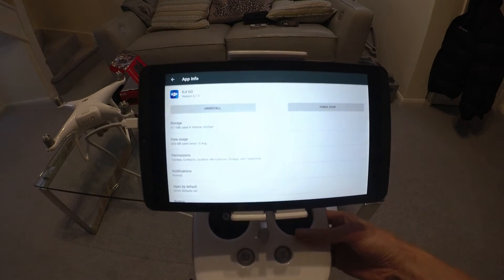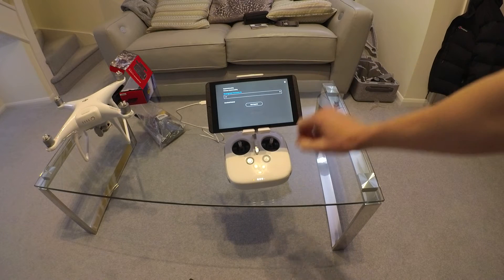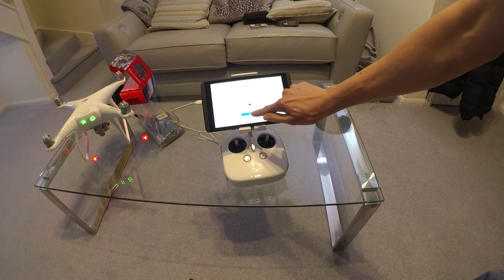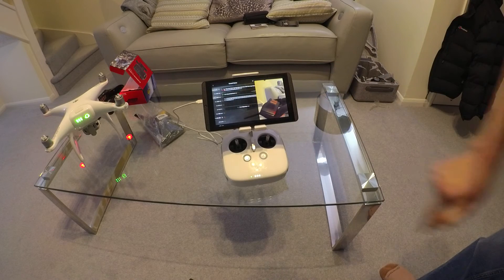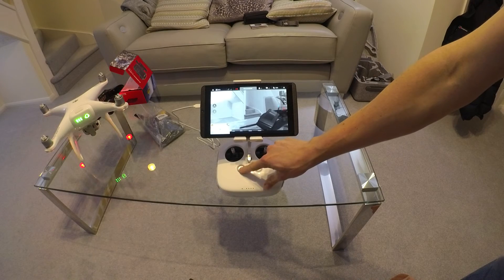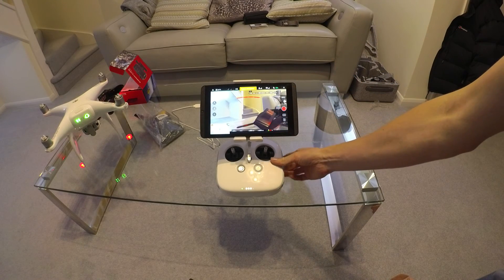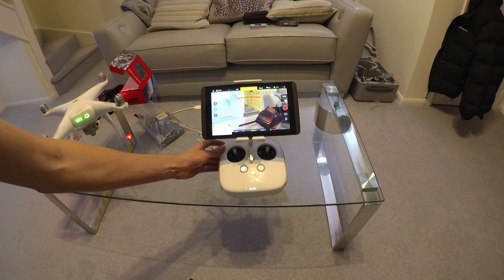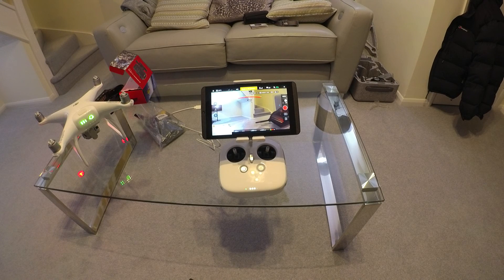Phantom 4 live feed breaking up after 1.8 firmware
UPDATE: Actually it is far from being fixed, after getting into the field the live feed was still broken.

My P4 feed was unusable in the App after flashing the RC firmware to 1.8, but was clear via the HDMI. Installing the 1.2.602 aircraft firmware 2 weeks later still didn't resolve the issue, the app was on the latest (at the time) 3.0.2. To get the live feed working again I downgraded the RC firmware to 1.6 (by holding on the icon in the top right corner on the home screen as I do in this vid). In this video I upgrade the app to 3.1.0, and then attempt the 1.8 upgrade again and this time it appears to have worked! I'll do a flight video with the new firmwares soon.